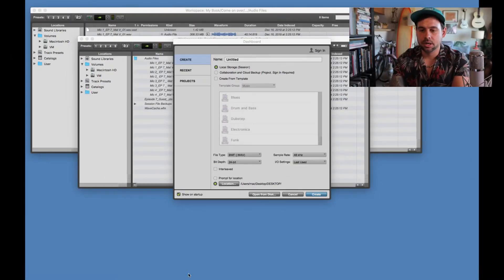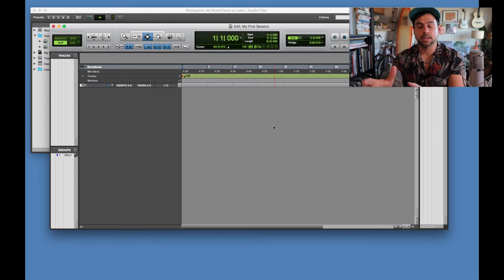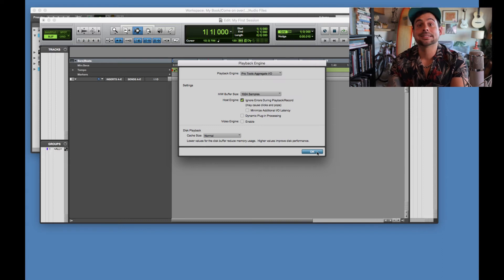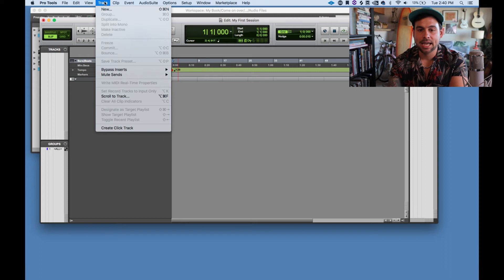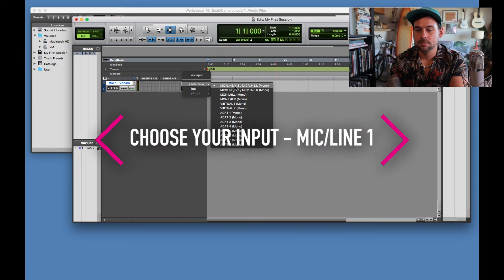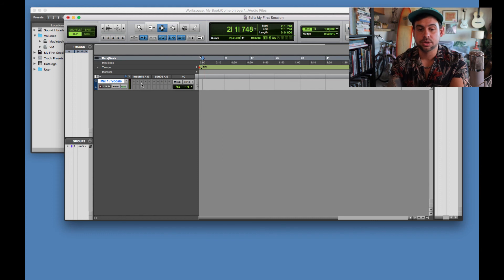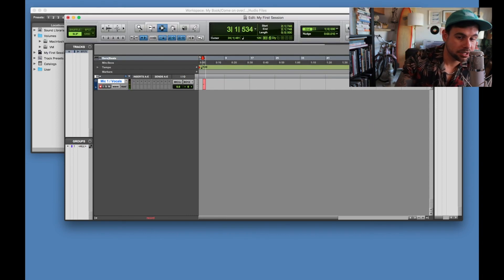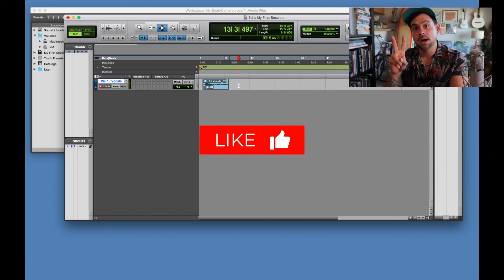How To Record Vocals in Protools (FOR BEGINNERS)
You've got Pro Tools but you don't know how to record yet? No worries, I got you.  I go over how to check your playback engine and more sure your interface is selected.  After that, you select the input (whatever input. your mic is in), record enable and then hit the RECORD button.  This is a perfect video for anyone beginning in recording, producing, or songwriting.  Let's get it!

🔥 Up to 60% of Plugins!

🏄🏽‍♂️ COME SAY ALOHA!

✅ THE GOODS:
(LIVE STREAMING SOFTWARE / SCREEN CAPTURE )

(STUDIO GEAR)
○ Apollo Twin
○ Studio Monitors (Mackie cr4)
○ M Audio 49 Keyboard
○ midiplus, 32-Key Midi Controller, 32-Key (AKM320)
○ Isolation pads
○ Ableton Push 2
○ Dave Pearlman Mic TM1 (AMAZING!!)

(CAMERA GEAR)
○ My Main Camera
○ VILTROX EF-EOS M2 Lens Adapter 0.71x Speed Booster
○ My Main Lens (50mm)
○ Lighting Rig

🌴 ABOUT ME :

Aloha!  My name is Aloha Alex I’m a producer and in this channel I show you how to produce like a pro as well as give you music production feedback to help you be the best producer you can be.  I mostly have ableton live 10 tutorials but I also cover songwriting tips, as well as ways to make money in the music industry.

VIEWERS OF MINE ALSO ENJOY : Ed Talenti, Busy Works Beats, Reid Stefan, Beat Academy, Simon Servida, Sanjay C and more!